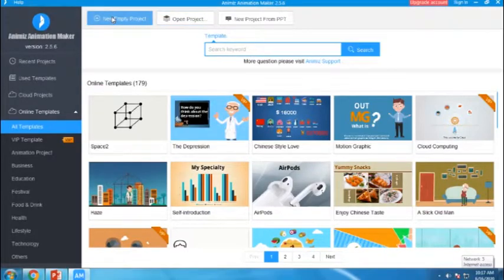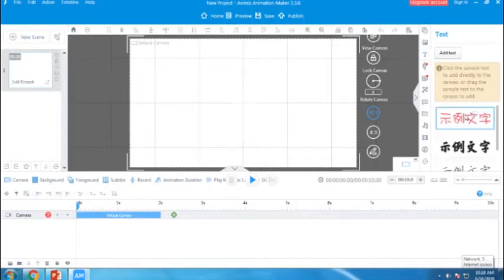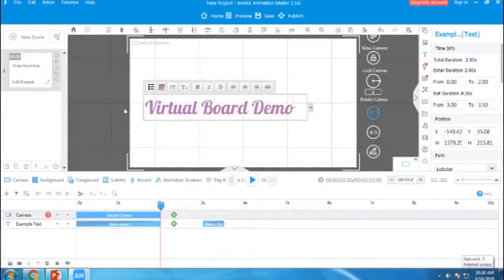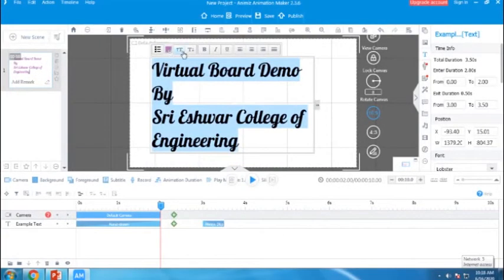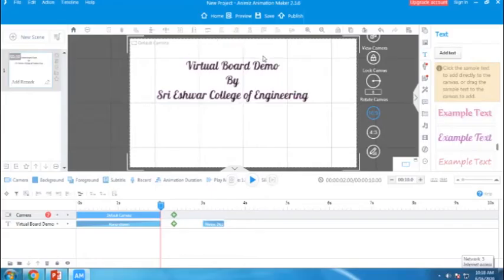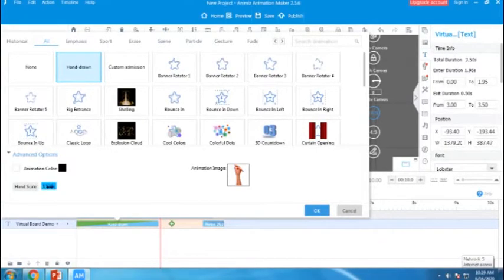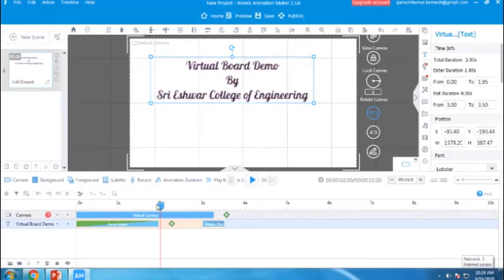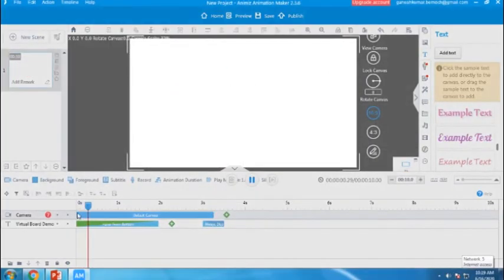How to create hand written animations in ANIMIZ